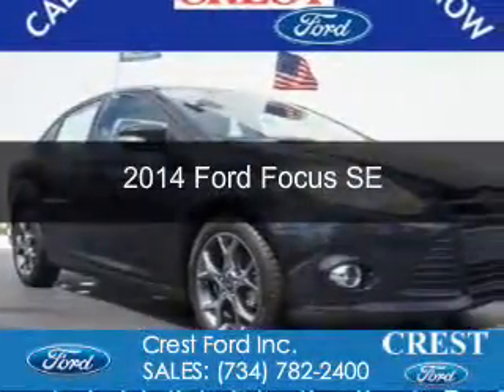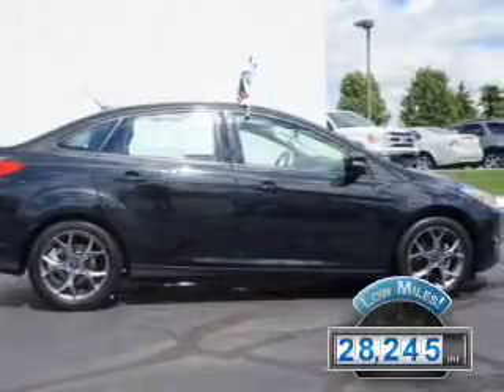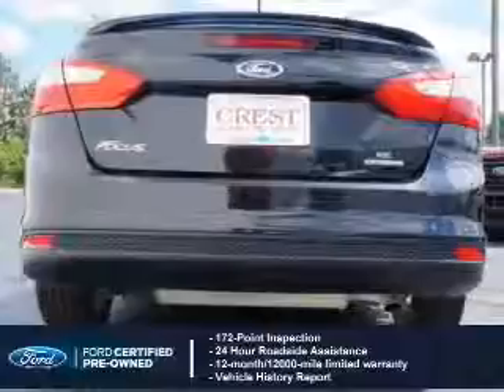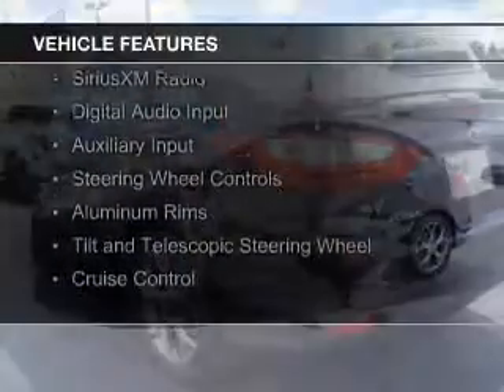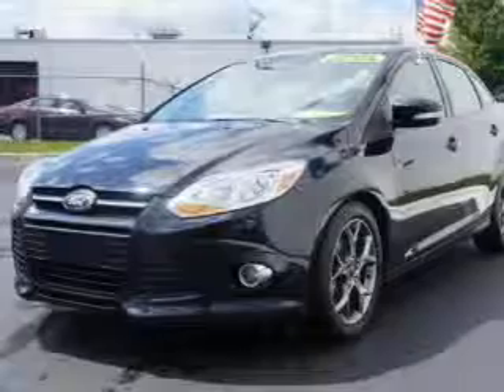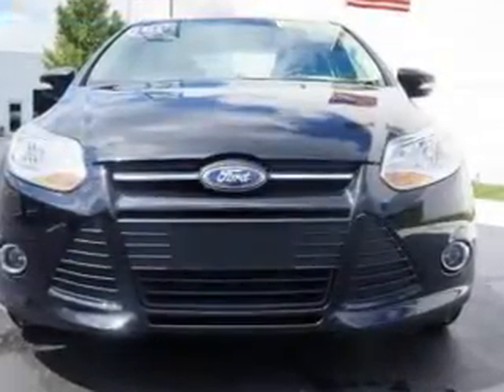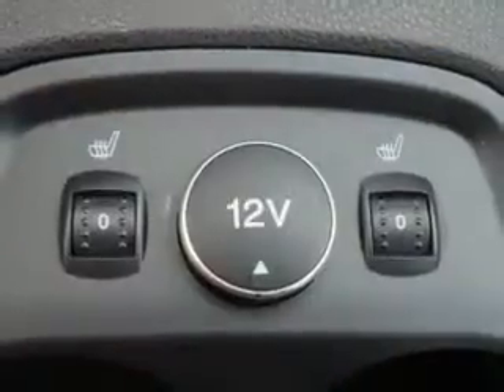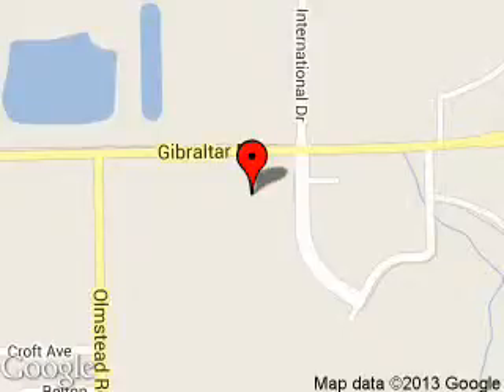2014 Ford Focus - Flat Rock MI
Phone:
Year: 2014
Make: Ford
Model: Focus
Trim: SE
Engine: 2.0 liter inline 4 cylinder 16 valve
Transmission: 6-Speed Automatic with Auto-Shift
Color: Tuxedo Black Metallic
Mileage: 28245
Address:
22675 Gibraltar Road